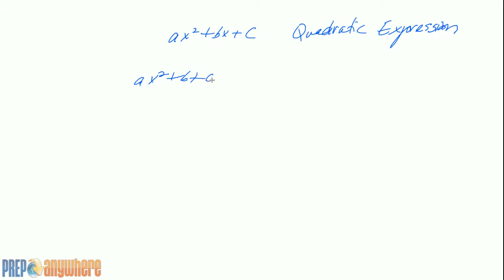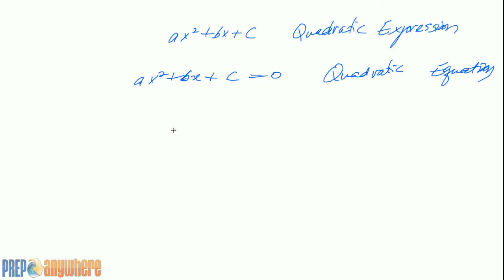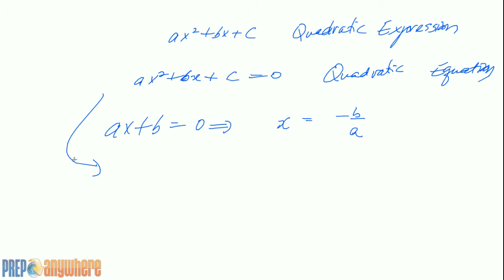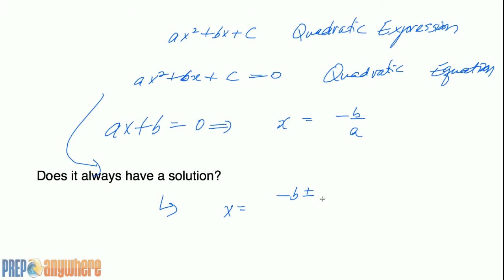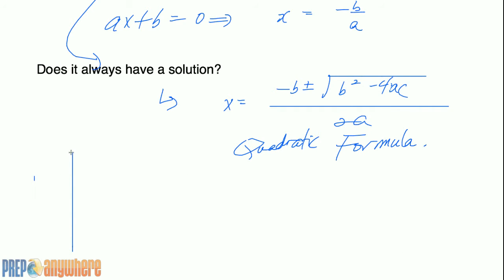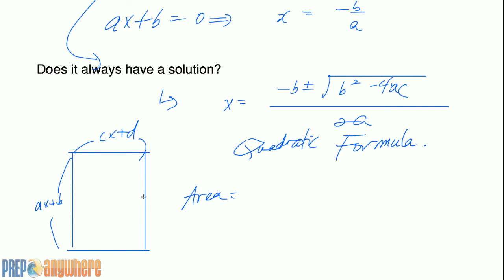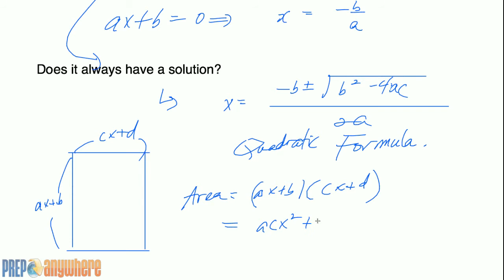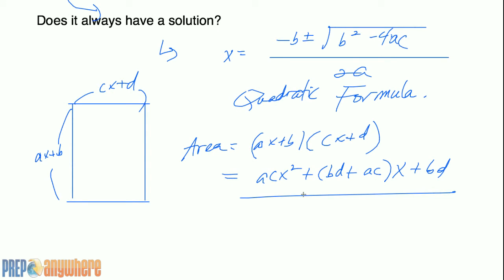1. Introductions to Discriminant